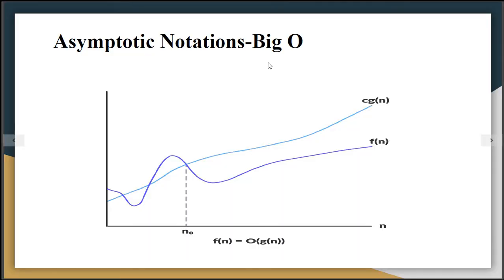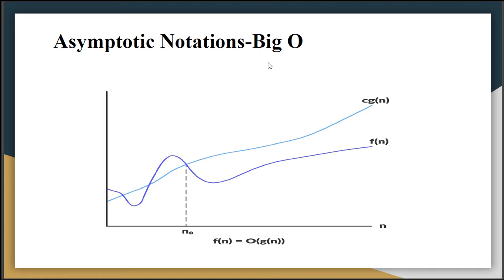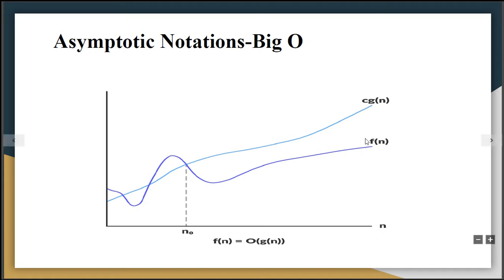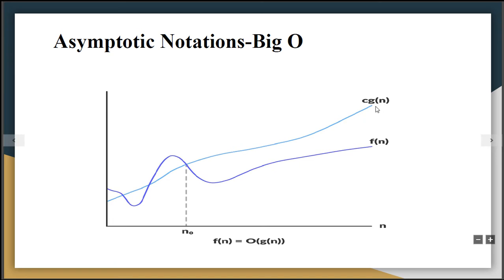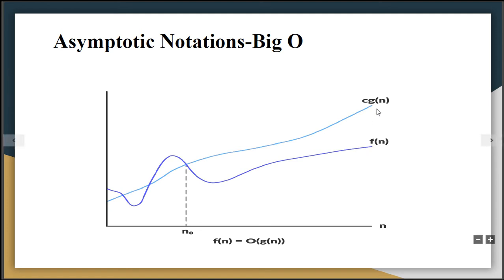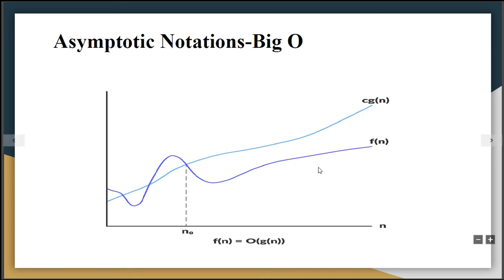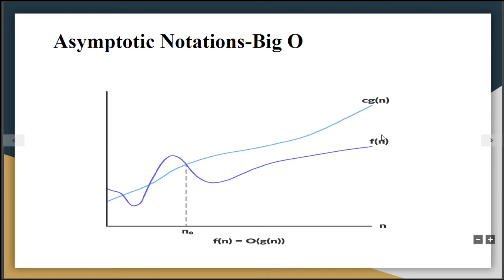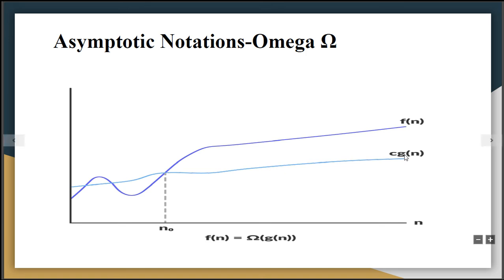Fundamental of Algorithms-Asymptotic Notation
Video Contents are specific to University of Mumbai syllabus subject
Advance Algorithm(Elective)-Semester 5